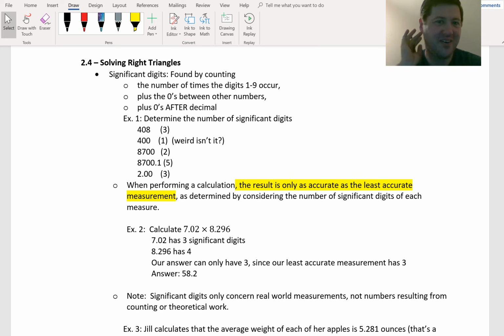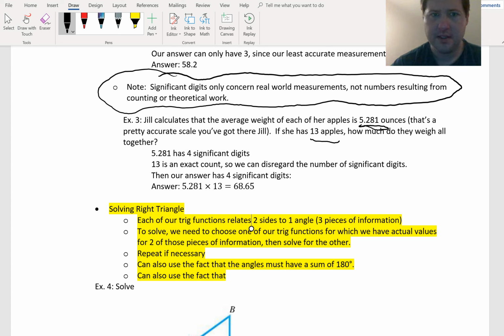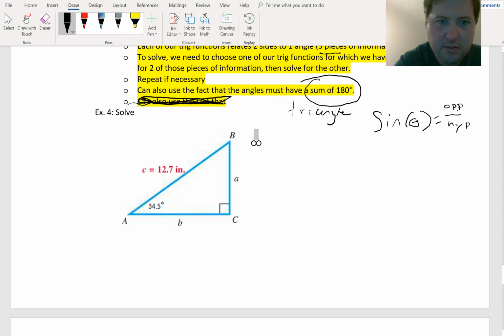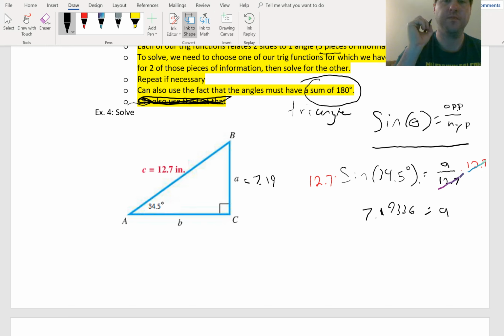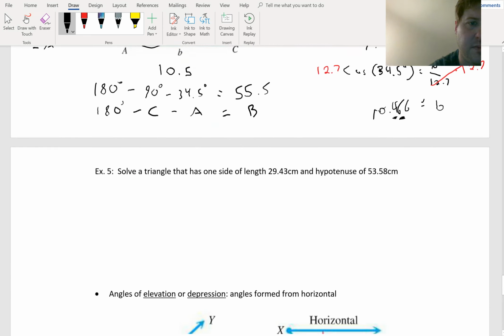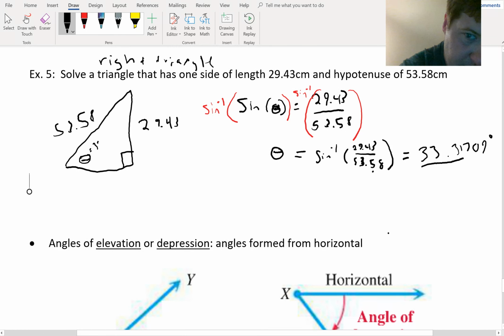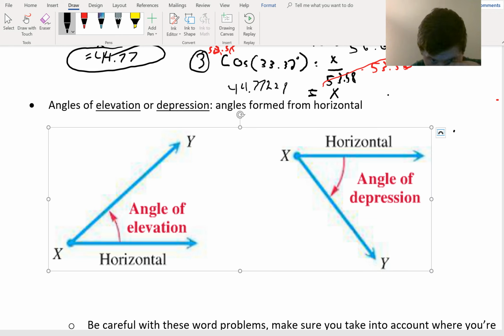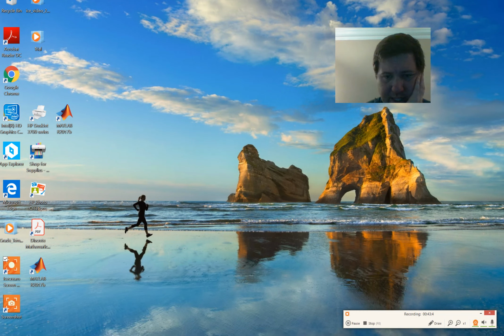2.4 Solving Right Triangles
Topics include:
Significant digits
Solving word problems involving right triangles